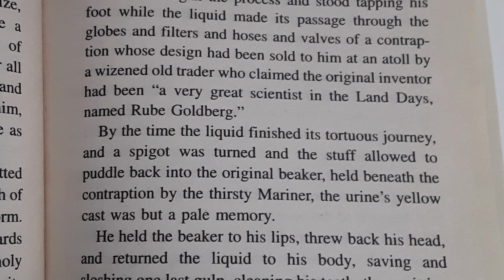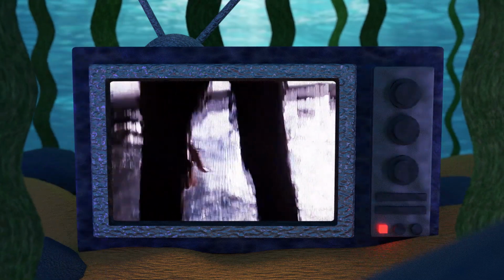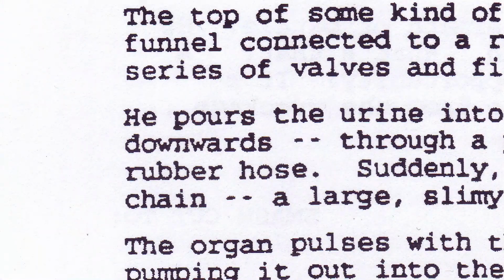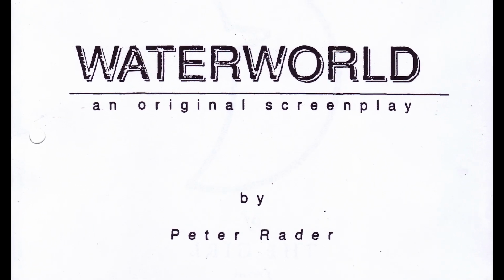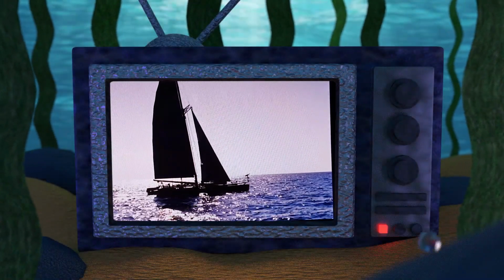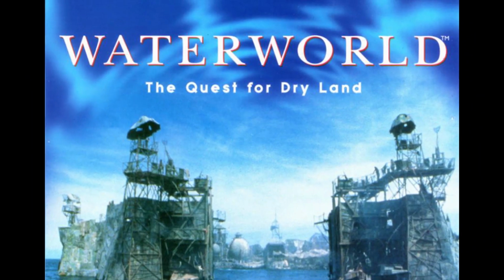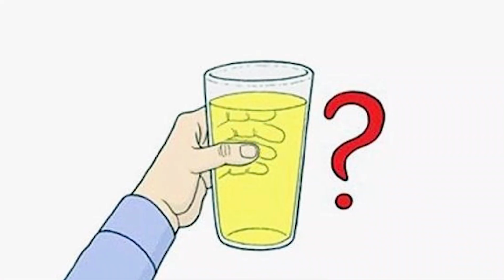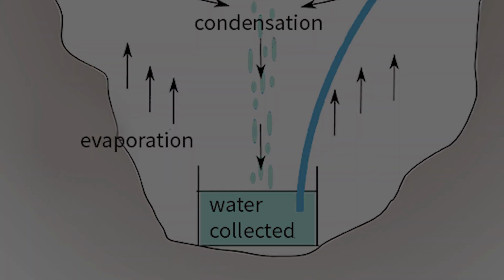THE ATOLL | Waterworld’s Urine Purifier (Kevin Costner Drinks His Pee)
In this video we take a super close look at everything we know about the urine purifier in the opening scene of Waterworld, and answer the question: can you drink your own pee?

Deep dive video, explained, video essay, looking at the recycling machine, urine purifier, water purifier, water filter/filtration system from explained 1995 action/adventure/sci-fi movie, Waterworld.  The scene were Kevin Costner drinks his own pee, urine, piss.